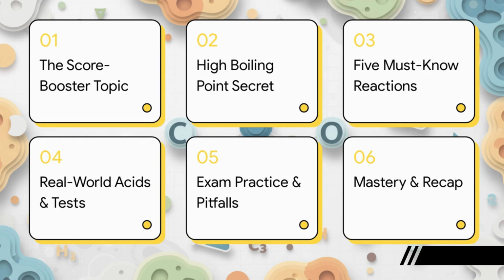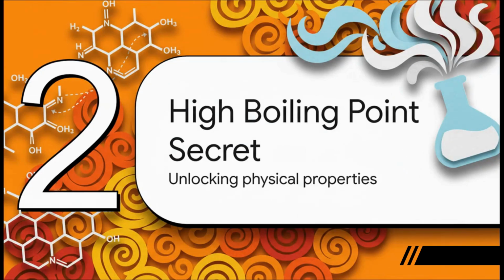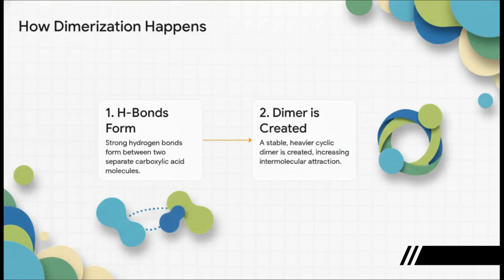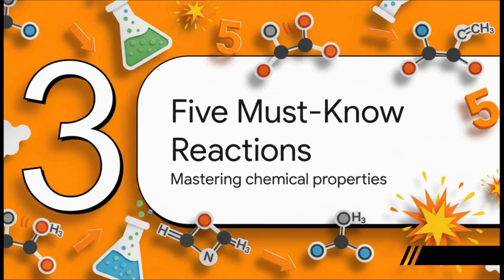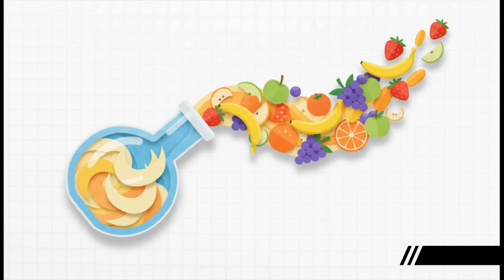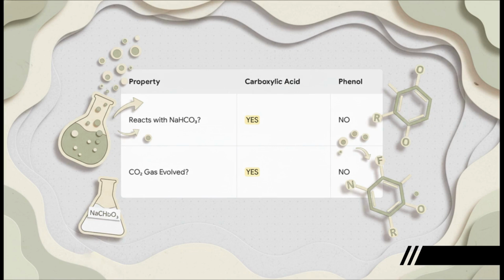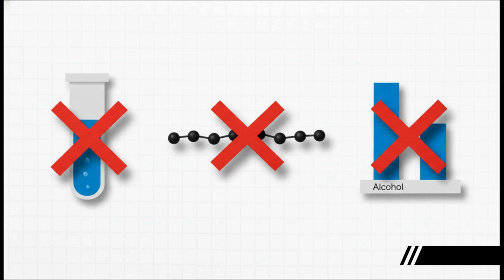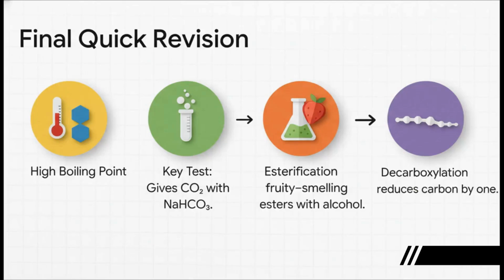Why Do Carboxylic Acids Have the Highest Boiling Points? | CUET Organic Chemistry 2026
Useful Links

Carboxylic acids contain the –COOH functional group, which includes both a carbonyl  and a hydroxyl group. Because of this structure, these compounds show strong intermolecular hydrogen bonding, high polarity, and unique chemical reactions.
In this lecture, we cover the physical properties, important chemical reactions, and common uses of carboxylic acids from a CUET exam perspective.

Key Physical Properties
Important Chemical Reactions
carboxylic acids cuet chemistry
physical properties of carboxylic acids
chemical reactions of carboxylic acids
carboxylic acids esterification reaction
NaHCO3 test organic chemistry
decarboxylation reaction mechanism
cuet ug organic chemistry preparation